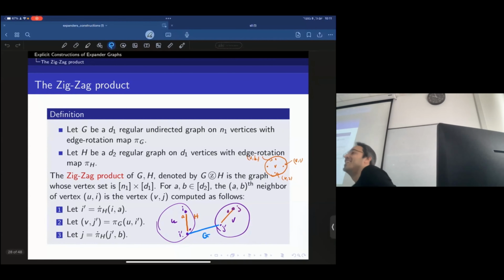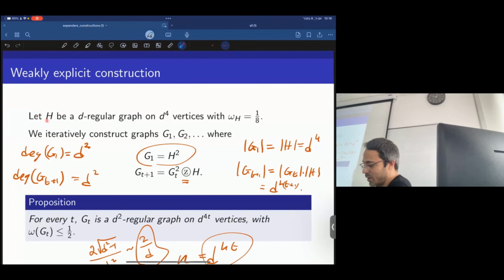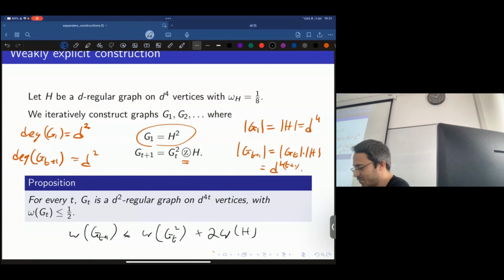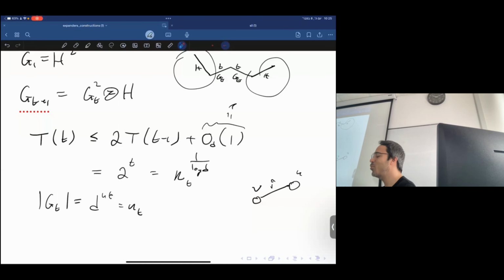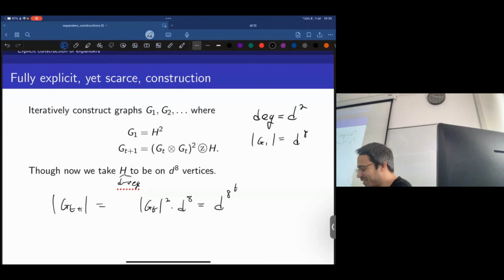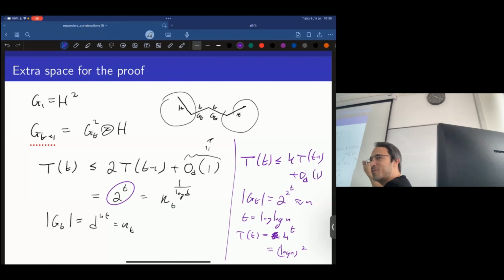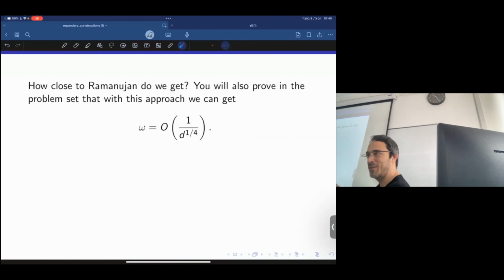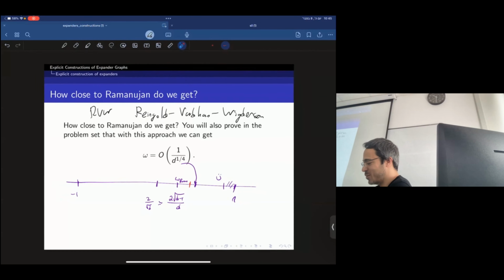PSR Lecture 6a - Constructing expanders: Part 4 - the constructions (finally)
In this fourth and last segment on expander constructions, we employ the three graph operations we have developed to construct explicit expander graphs.